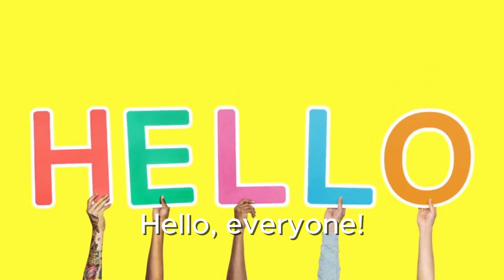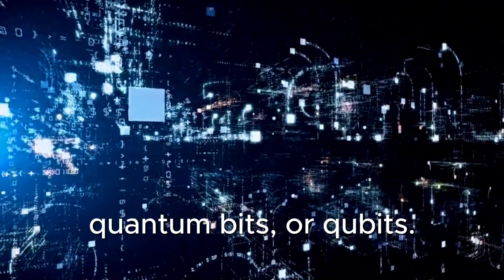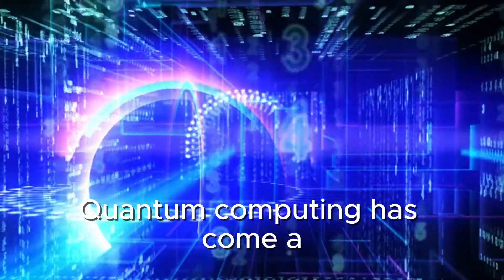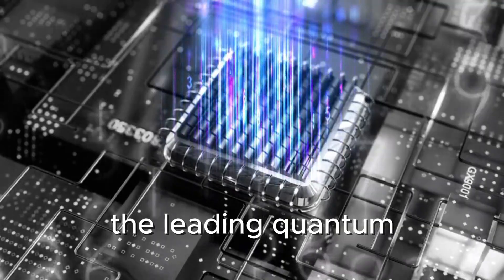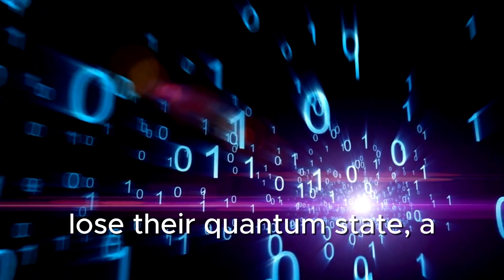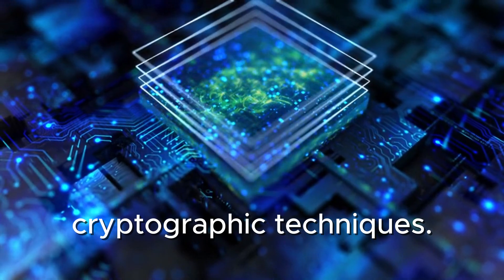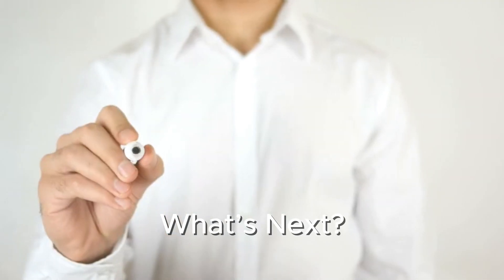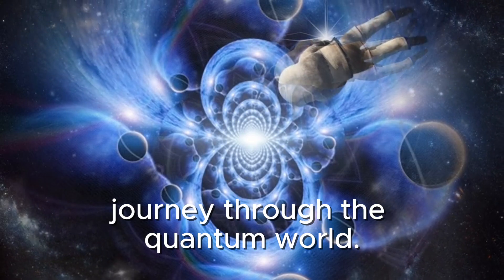Quantum Computing: A Beginner's Guide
Discover the fascinating world of quantum computing in this beginner-friendly video! Learn what quantum computing is, how it started, and how it has evolved over the years. We'll explore the current state of quantum computing, highlight the greatest quantum computers today, and discuss the biggest challenges and benefits of this revolutionary technology. Understand how quantum computing could change the world, its potential dangers, and what the future holds. Perfect for absolute beginners!